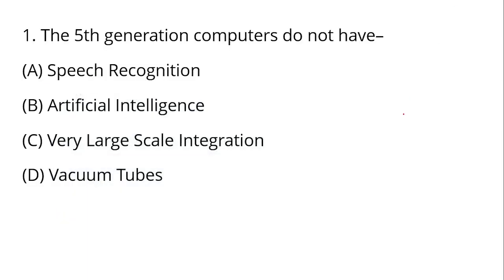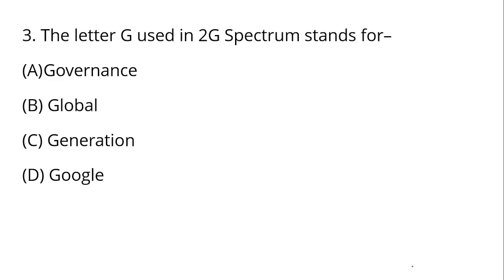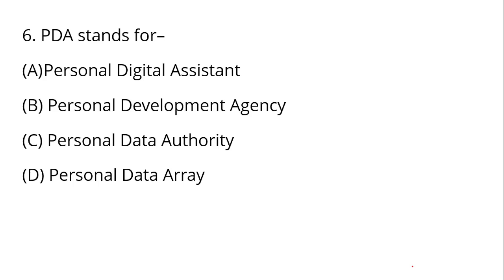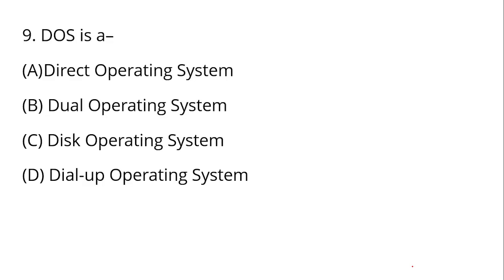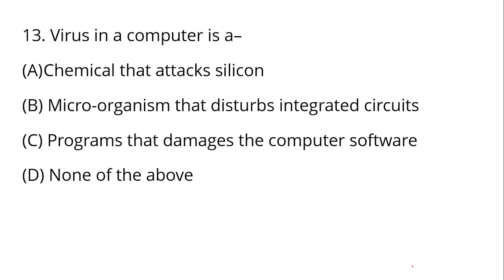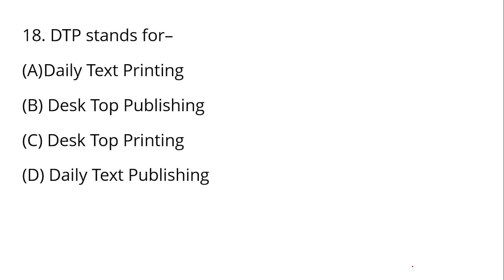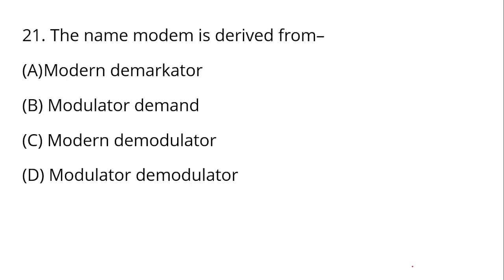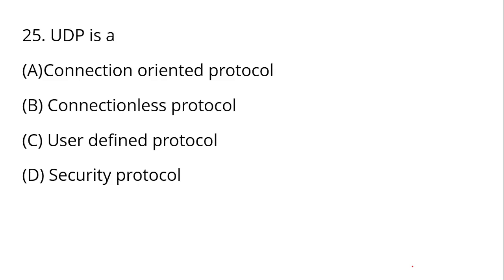Computer Mock Test - 08 || OSSSC LSI Forester Forest Guard || Exams Odia || 25 Marks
Computer Mock Test - 07 || OSSSC LSI Forester Forest Guard || Exams Odia || 25 Marks ||